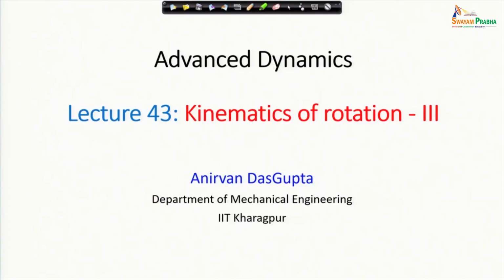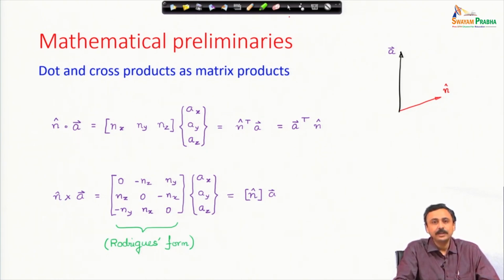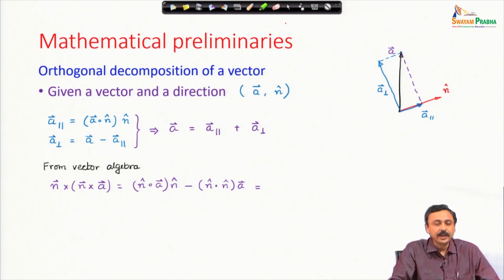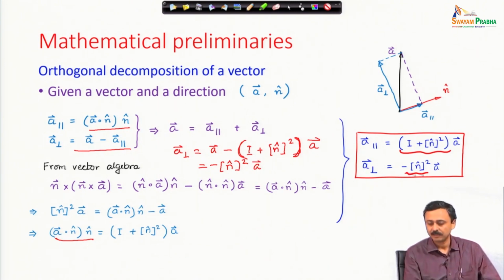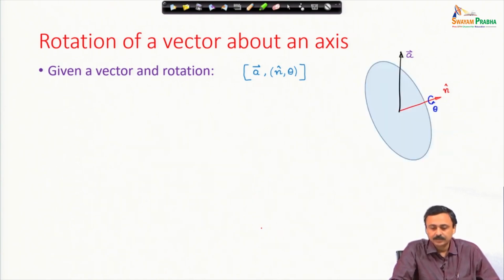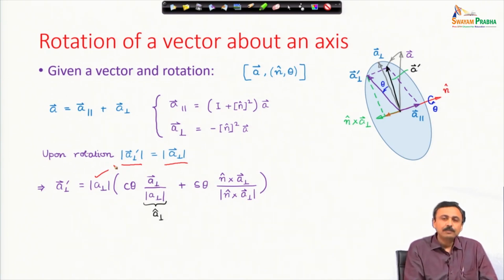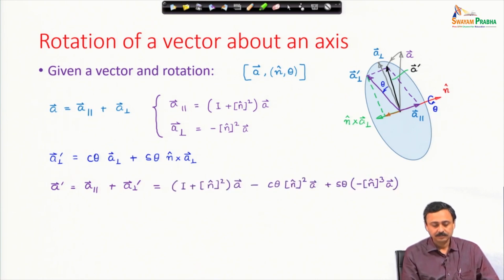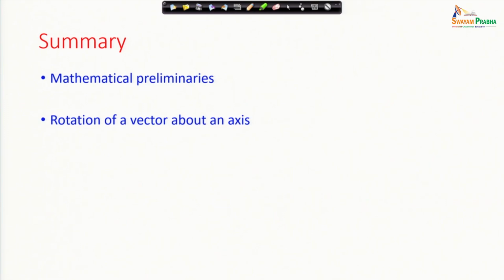Kinematics of rotation - III